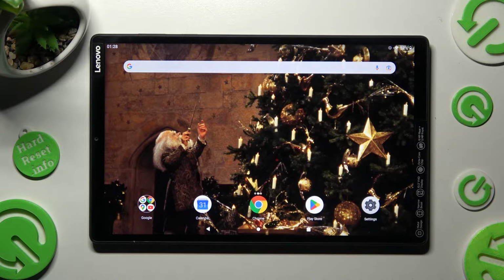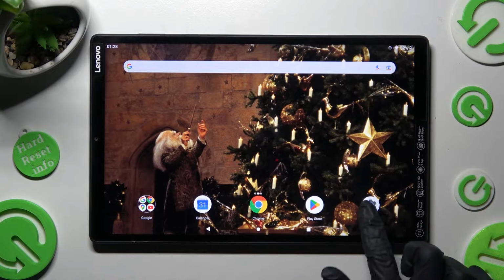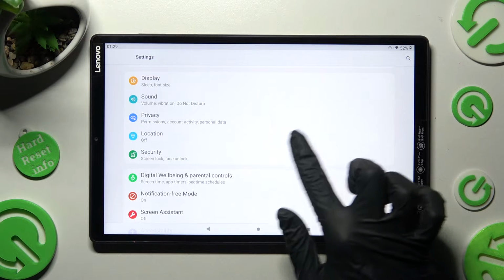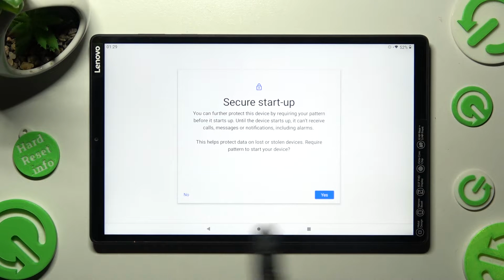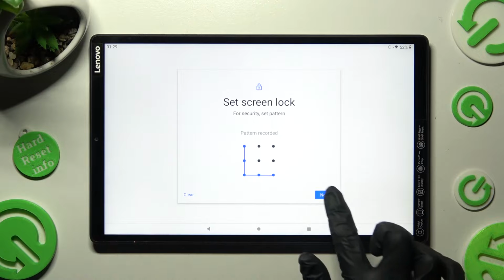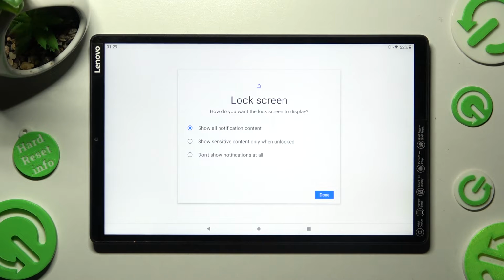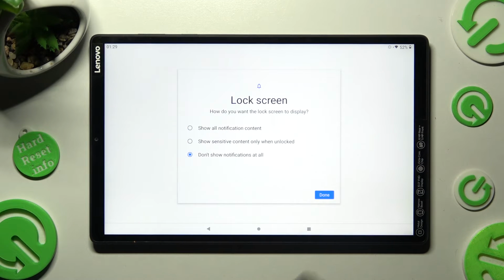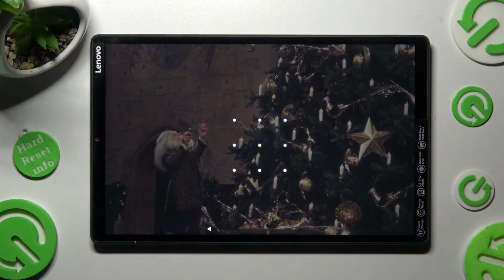Lenovo TAB M10+ - Add Screen Lock / Security Settings & Change Lock Method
Good Morning! Have you ever been wondering how you can add a screen lock on your Lenovo TAB M10+? If you like our channel leave us a subscription and comment!

How to verify screen lock in Lenovo TAB M10+?
How to change screen lock in Lenovo TAB M10+?
How to open screen lock settings in Lenovo TAB M10+?